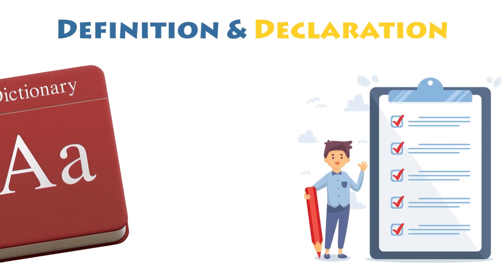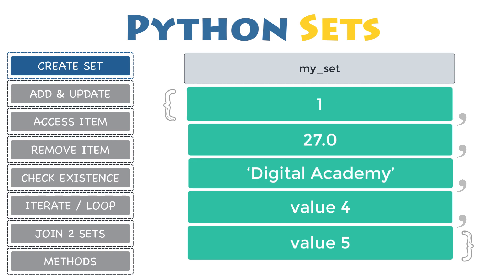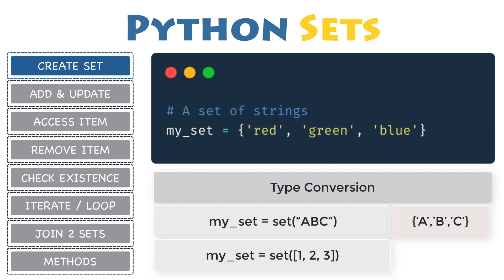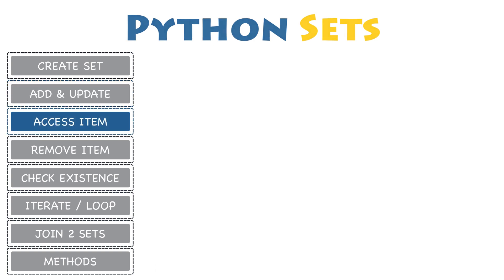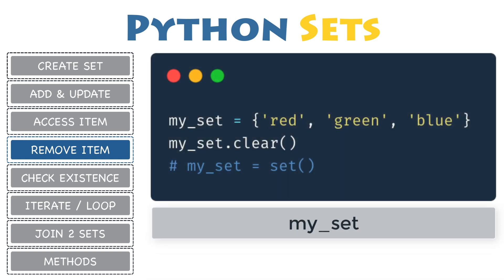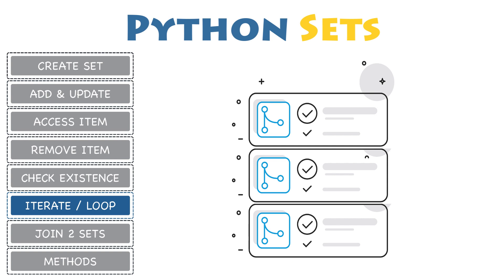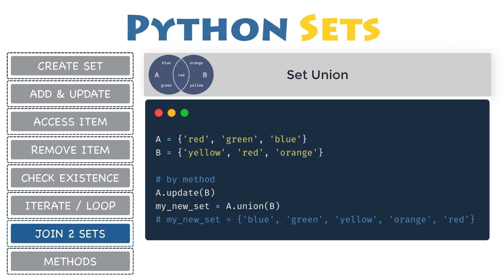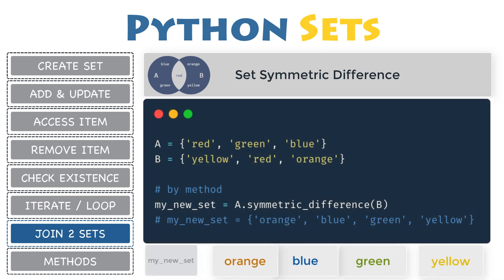SETS in Python (Create, Add, Access, Update, Remove, Check, Loop, Join, Methods)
🎓Welcome back to Digital Academy, the Complete Python Development Tutorial for Beginners, in which you will discover a new Data Types: Sets in Python - and all of the operations you can perform on Sets in Python (Create, Add, Access, Update, Remove, Check, Loop, Join - and multiple other methods)

▬▬▬▬  📖 Content  ▬▬▬▬

🖥️ Set in Python is one of the most frequently used Data Types in Python - amongst List, Dictionary and Tuple. In fact, Set in Python is a collection of items, which is: not indexed, unordered, contains only unique elements, and is of mutable type - so it can be changed, grow and shrink, once created.

Moreover, Set in Python are commonly used for computing mathematical operations, such as: Union, Intersection, Difference, and Symmetric Difference Operations - or do not store ANY duplicate members!

There are several ways to create a new Set. In Python programming language, the simplest way to create a Set is: to enclose all of the items, also known as elements, inside curly braces {} - and separated by commas. It can have any number of items inside, and they can even be of different Data Types - integer, float, string, boolean, or even another (immutable) object, which contains other items of different data types, and so forth.

🎯 In this video, you will discover: How to create a Set in Python? Add, Update, and even Remove items from a Set. But also: How to iterate through a Set, using FOR Loops. And, finally, different ways to join two sets - altogether.

Let's play this video, stick around and watch until the end! 👍🏻

- Digital Academy™ 🎓

▬▬▬▬  🔗 Links  ▬▬▬▬

▬▬▬▬  ⏱ Timestamps  ▬▬▬▬

00:00 Intro
00:09 Introduction
01:15 Python Set - Definition / Syntax
02:31 Python Set - Create a Set in Python {}
04:56 Python Set - Add / Update Items
06:15 Python Set - Access Set Items
06:44 Python Set - Remove Set Items (pop, remove, discard, clear)
08:36 Python Set - Check Items Existence (IF + in / not in Operators)
09:10 Python Set - Iterate through a Set (FOR Loops) / Set Length
10:08 Python Set - Join 2 Sets (Union, Intersection, Difference)
12:40 Python Set - Built-in Set Methods & Functions
13:28 Conclusion
14:15 Subscribe, Like, Comment & Share

▬▬▬▬  ⭐ FOLLOW US  ▬▬▬▬

▬▬▬▬ ⚡ SUPPORT US  ▬▬▬▬